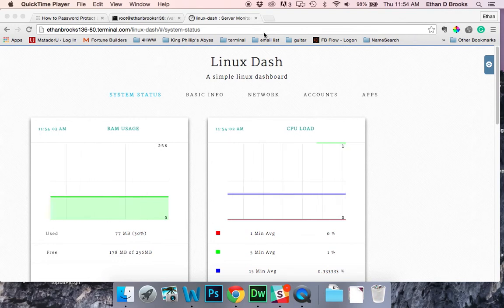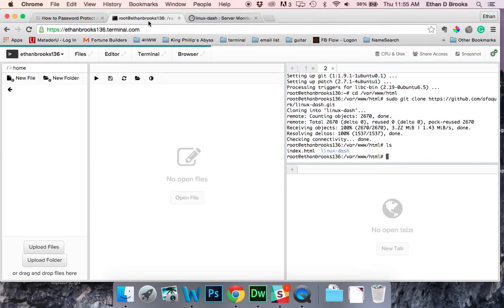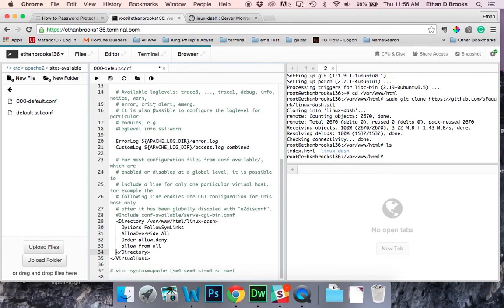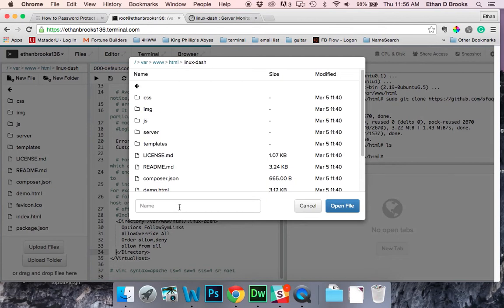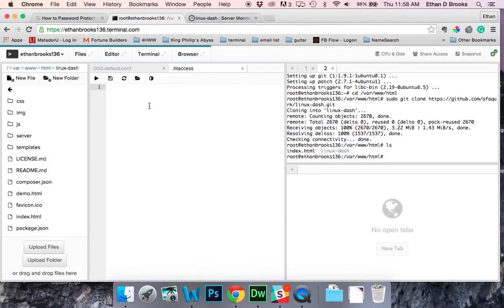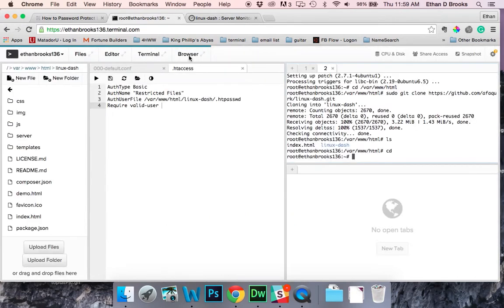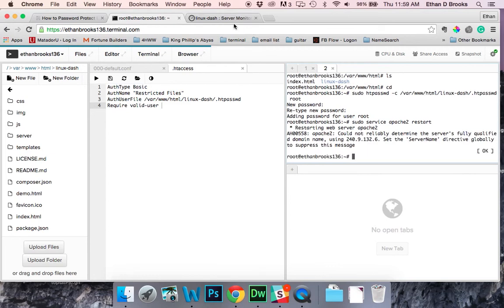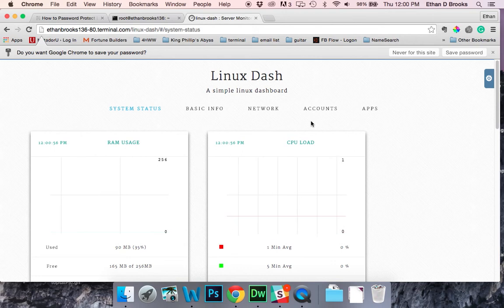How To Password Protect Your Linux Dash Installation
Secure your Linux Dash installation with this simple video and its accompanying blog post